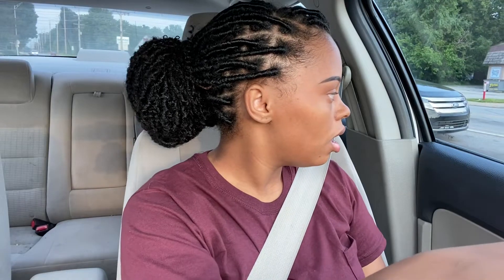First Week Of Owning A Vending Machine Business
Follow The Journey Of Owning A Vending Machine Business ! we are through week 1 !
First Week Of Owning A Vending Machine Business | Medusa Ali